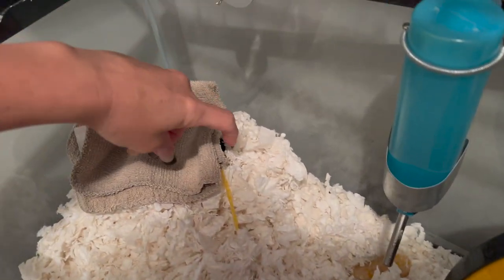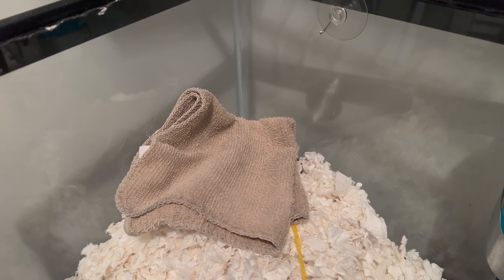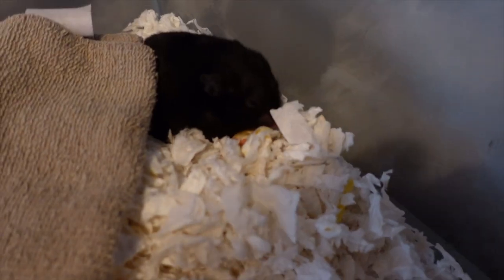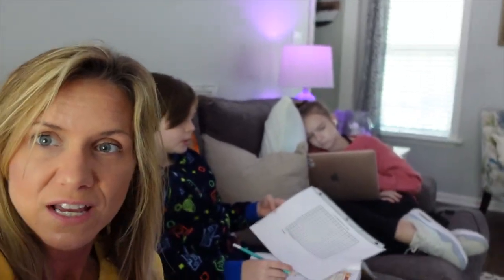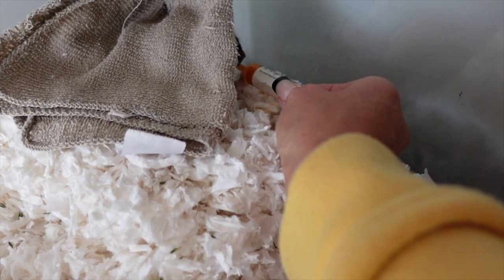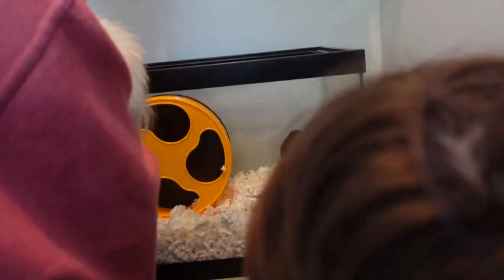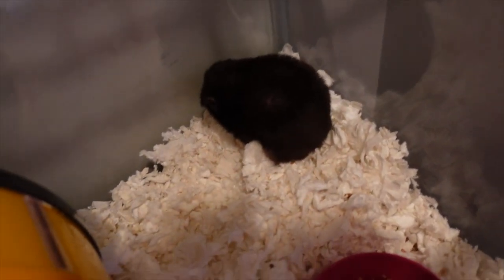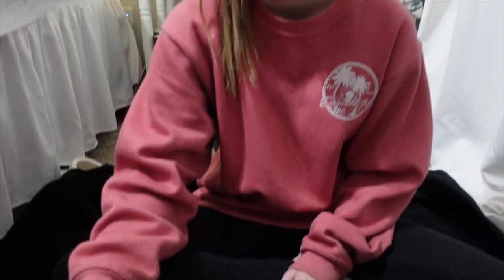SOMETHING'S WRONG WITH OUR HAMSTER | Family 5 Vlogs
SOMETHING'S WRONG WITH OUR HAMSTER

Welcome to Family 5 Vlogs!!!  Barry, Tracy, Kayla (24), Bryleigh (16), Ayden (9), and two fur babies Charley and Charlotte are who make up our family.   There is quite an age gap between our kids but somehow we make our crazy schedules work!!!  Wanna know how???